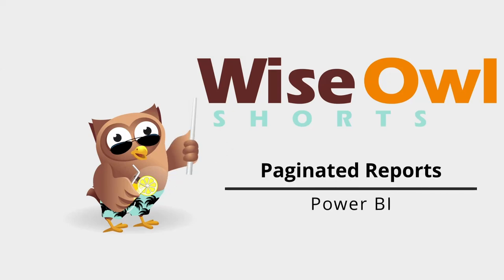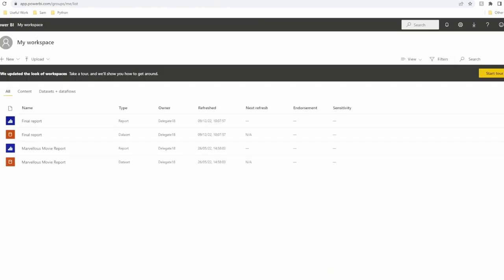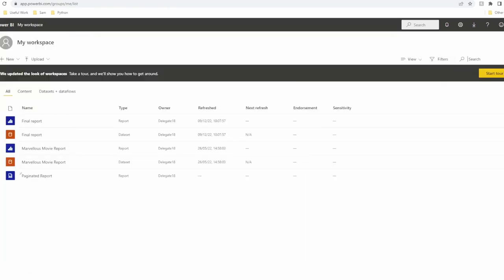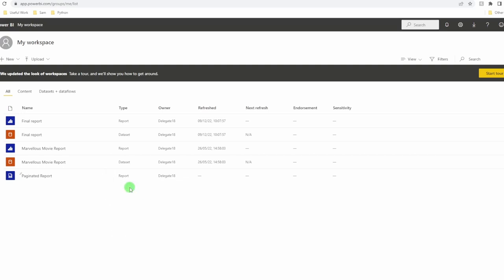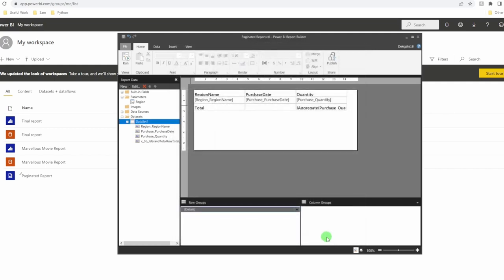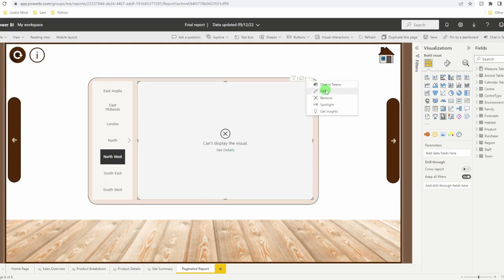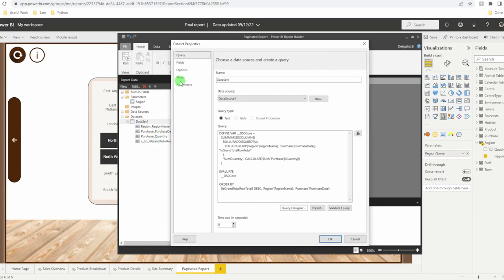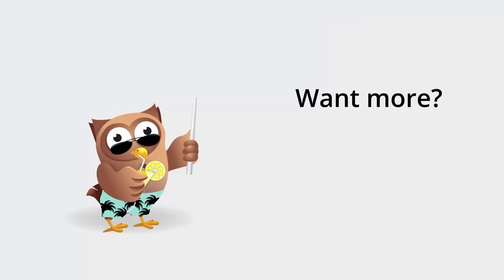Easier Power BI Printing - Paginated Report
Paginated reports will be familiar to users of SSRS and this is Microsofts attempt to appease those users.
Don't know SSRS? Basically you can create printer friendly reports and embedd them into your Power BI report.
The basics can be done in the browser but for the full thing download Power BI Report Builder.